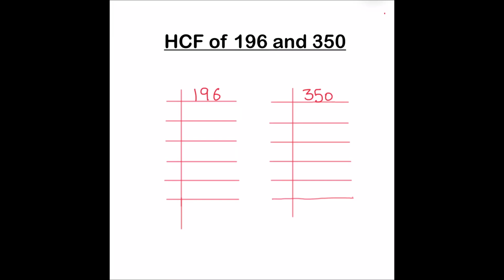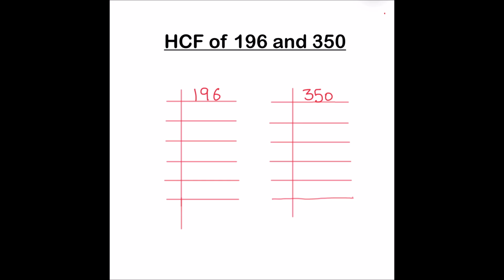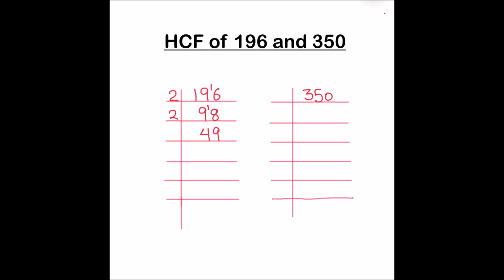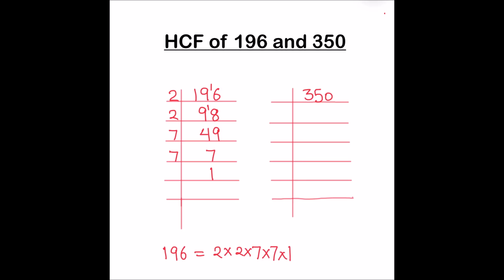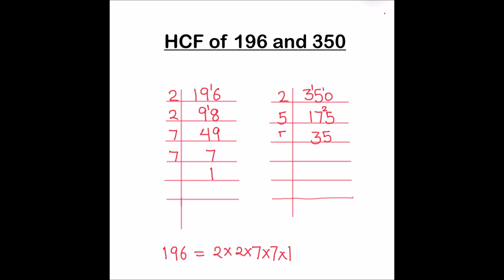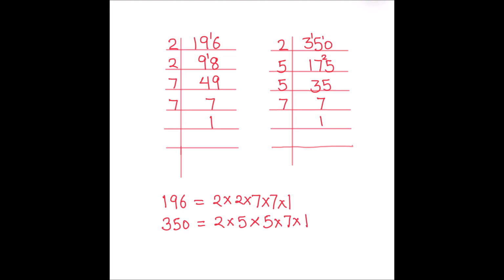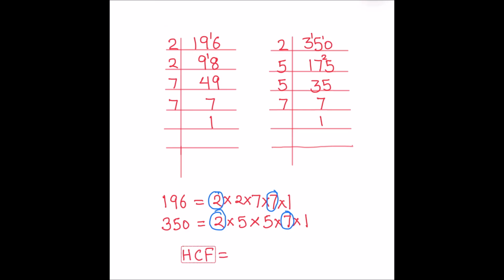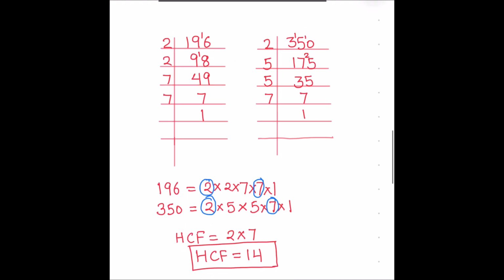How to Find HCF of 96 & 350 by Prime Factorization / Find HCF of two Numbers /GCF of 96 and 350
This is a step by step video tutorial on How to Find HCF of 96 and 350 by Prime factorization / How to Find HCF of Two Numbers / Finding GCF of 196 and 350